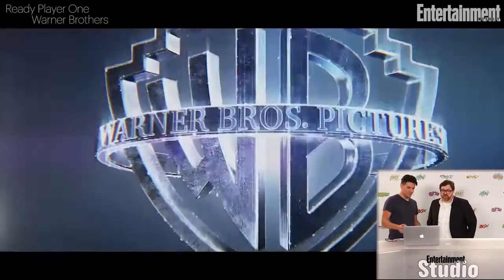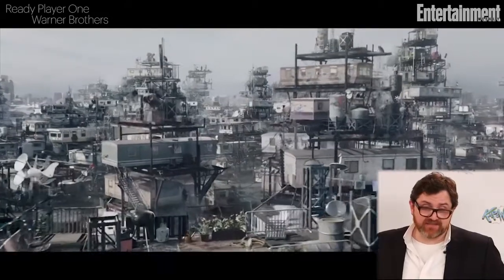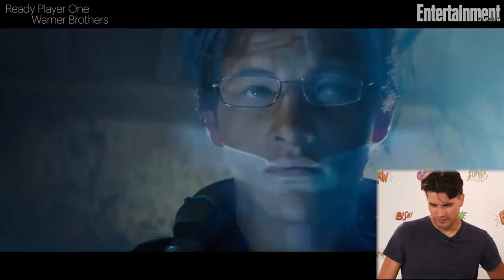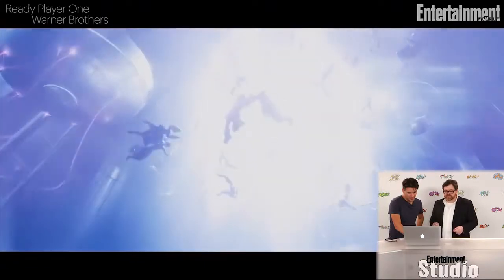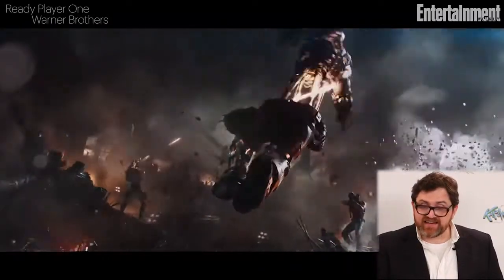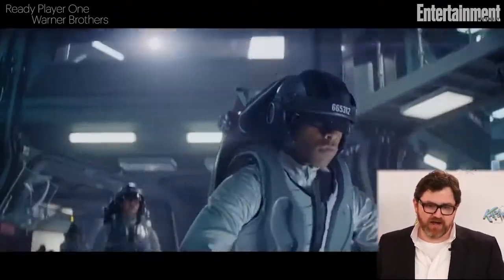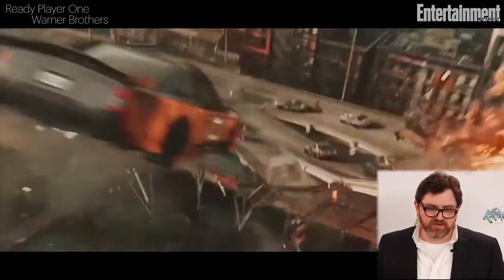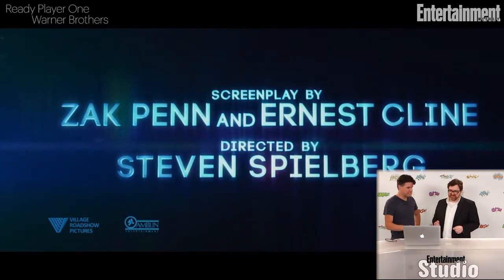'Ready Player One' Author Ernest Cline Decodes the New Trailer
This video is not monetized. Posted as a fan account only.